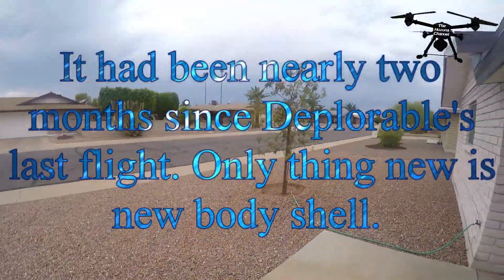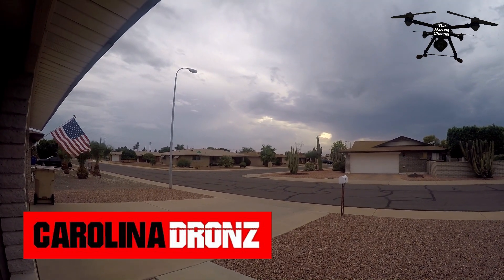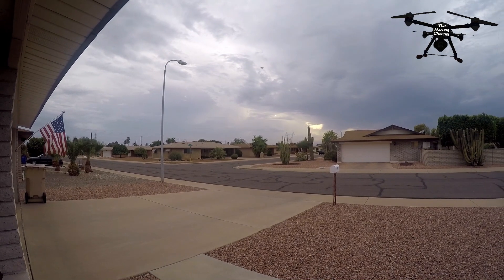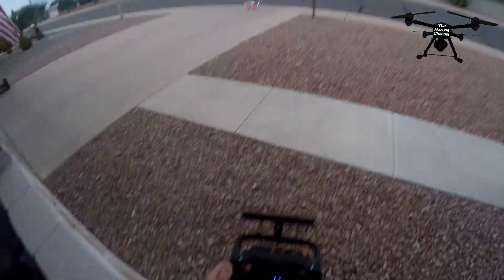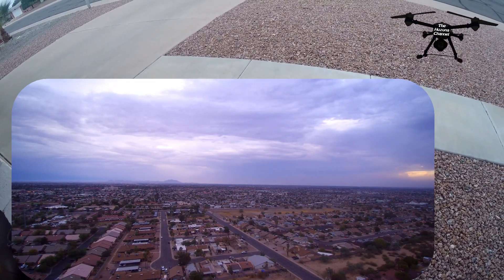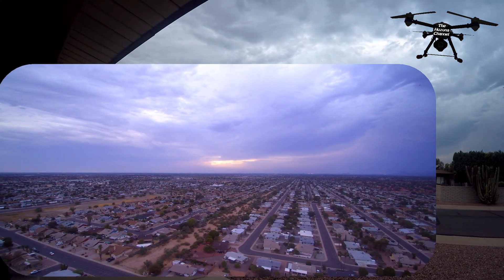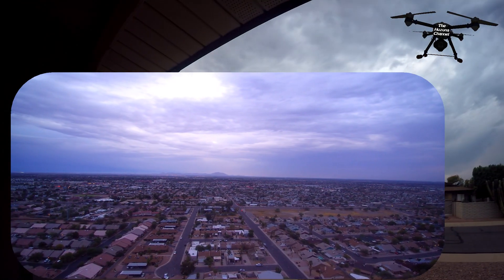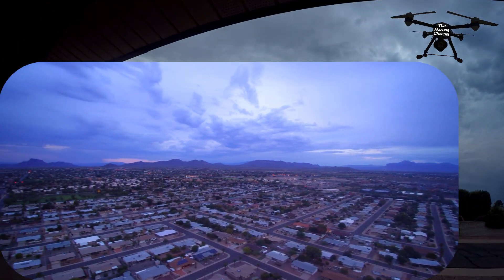Hozona Channel Presents "Deplorable" in the Air After Two Month Hiatus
Flying and video with "Deplorable" The Rakon Q500+ Conversion on a Windy Monsoon Night
Carolina Dronz website  (where I bought the conversion kit)